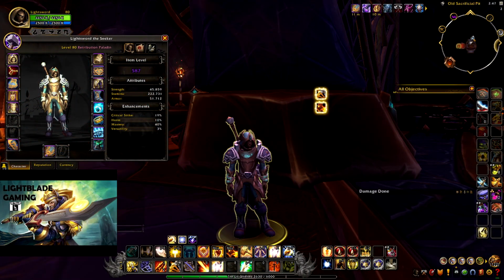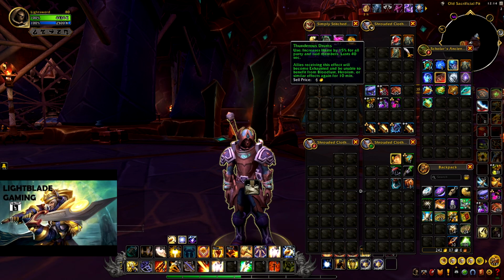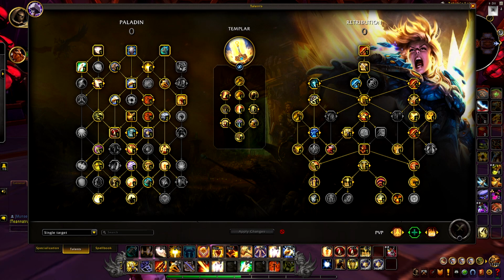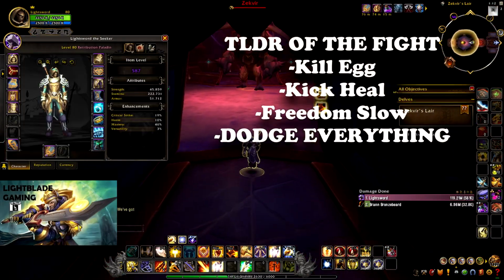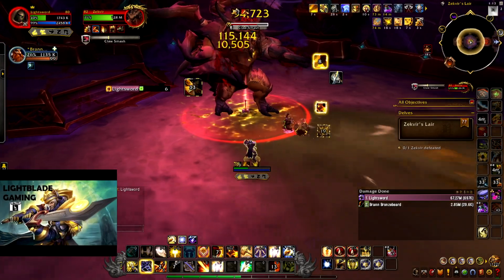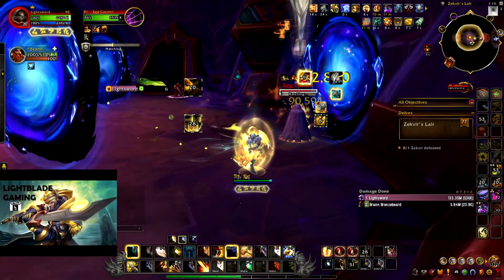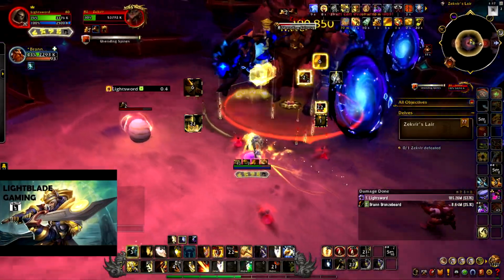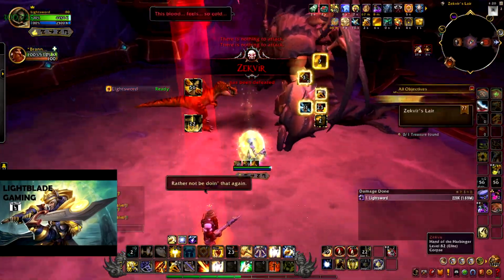How to Beat ZEKVIR ?? Before It's Gone! Even with LOW Item level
With Season 1 of The War Within almost over, the achievements for beating ZEKVIR SOLO are going away, if your struggling to get it done this is the guide for you, ill show that even at low item levels this encounter can easily be completed.

TALENTS USED
CYEA5ba6OK14IUITjS1kSUVJcBAAAYAgRjttZmtltZGbzM2WMbAAAAAAY2aaGGmZsNDmthxsMDDDGmhlF2AwAAZmptZZ2mBAsBMAghxMD

0:00 Intro
0:30 Gear Overview
1:37 All Consumables
4:02 Talents
5:04 Brann Setup
6:16 Full fight commentary
14:39 Outro